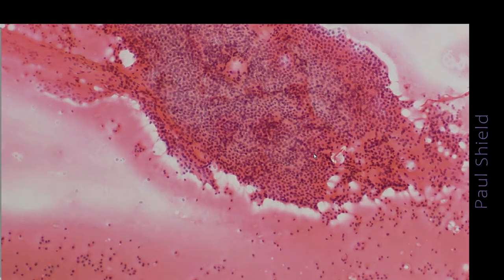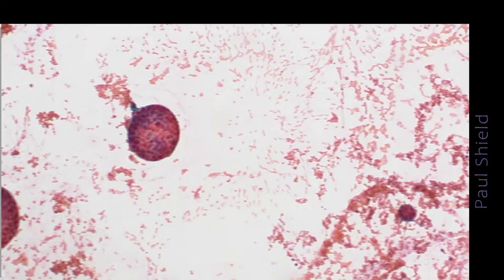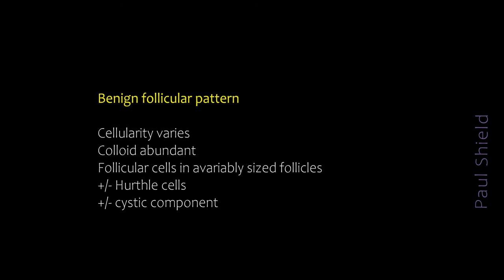FNA Thyroid- benign follicular pattern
Cytology of benign thyroid nodules